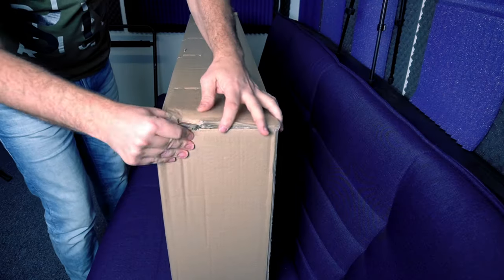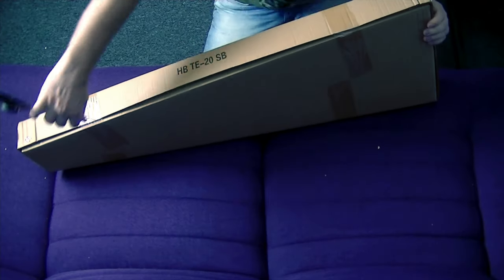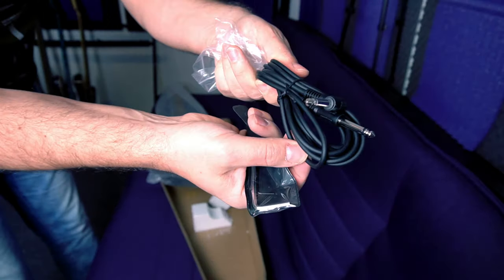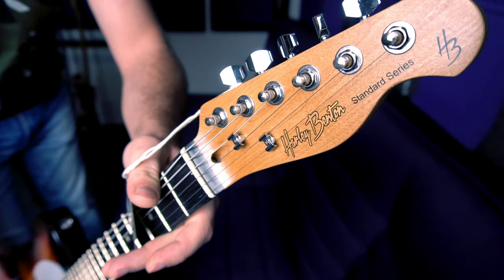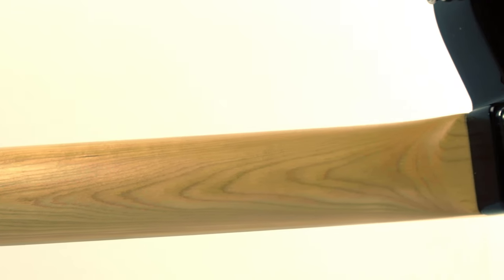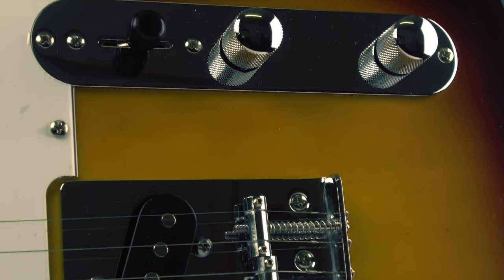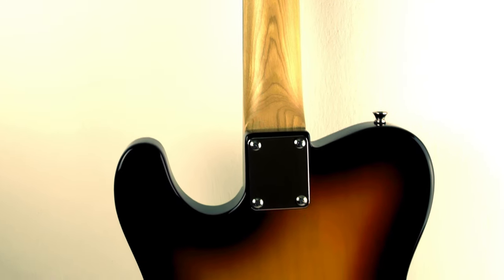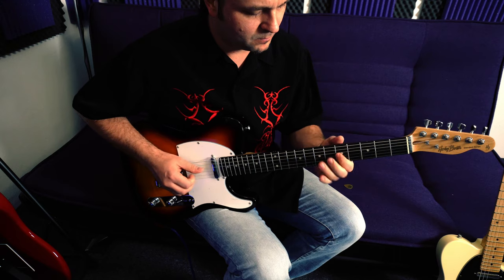MDMR#7 : Harley Benton TE-20 SB - 88€ Telecaster - Review and Demo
Brand new guitar for 88€, or 74£, or 98 US$ appx. - the year of 2020.

SPECIAL SECTION: Comparison with an original US Fender Telecaster with sound examples.

Harley Benton TE-20 SB has a bolt-on maple neck with a "modern C" profile, according to the Thomann website specs .
The neck is a bit thicker but very playable, and the intonation and string action is good enough out of the box.
The neck has 22 frets and  25.5" scale lenght, just like the Strat.

For the price of Harley Benton TE-20 SB, the original Fender telecaster pickup set costs twice as much - just the pickups. The cheapest original Fender Telecaster guitar costs 10-15 times more, at least.

Of course that stock pickups on Harley Benton TE-20 SB are not the best, but honestly, for the guitar's price tag, these stock pickups are good enough, even though they sound a bit muddy for my taste.
Anyways, this is the best time to be a guitarist or to be more precise: a beginner guitarist or a poor and broke guitarist. Harley Benton TE-20 SB is perfect for music students who are playing the guitar for the first time.
Even if you decide you will never play Harley Benton TE-20 SB anymore, it could be a beautiful decoration for your living room, or to impress your friends :-)

For this price, you will most likely not find any brand new and functional instrument.

So I will do less talking, more playing this time, so that you can hear it yourself. I will switch between pickups frequently and play on a clean sound and of course, with the drive.